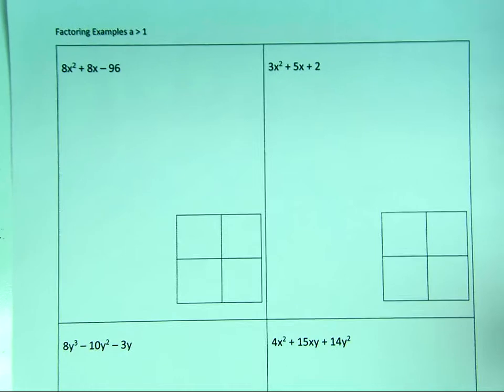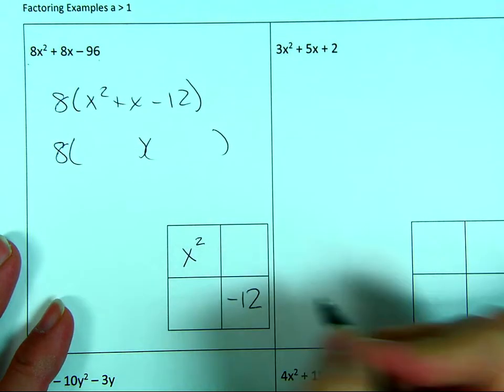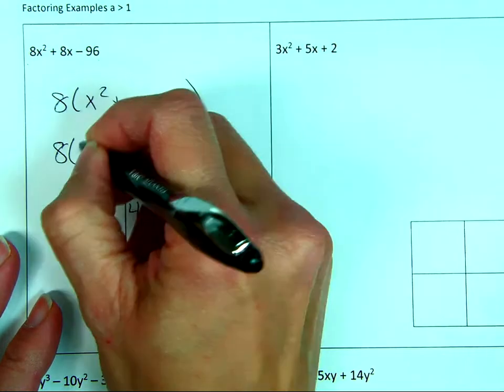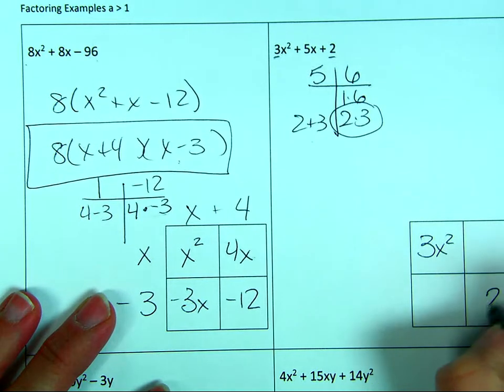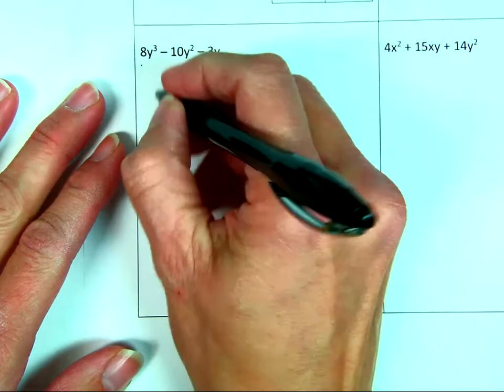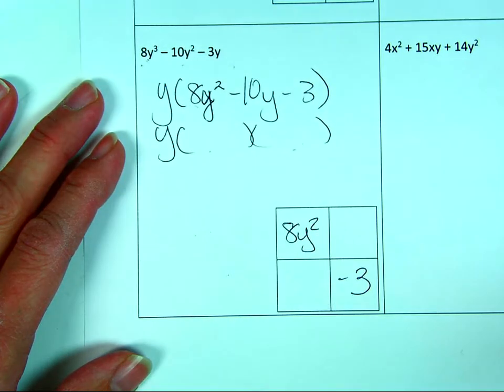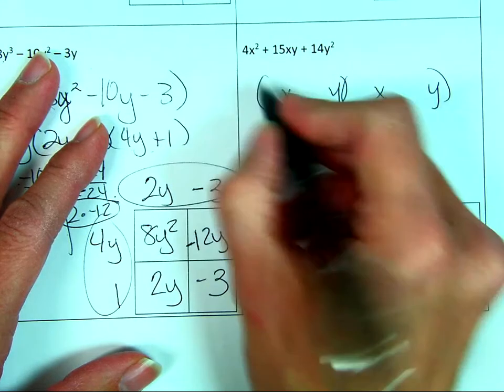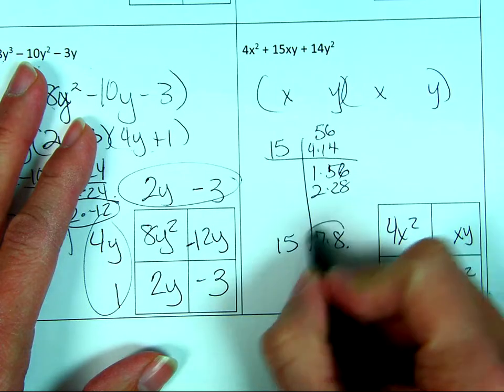Factoring trinomials Extra Examples